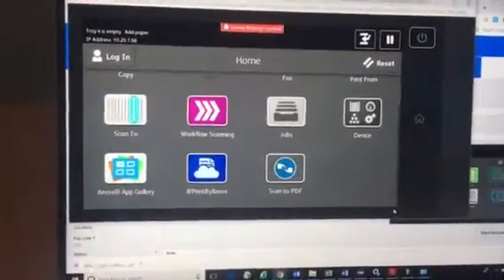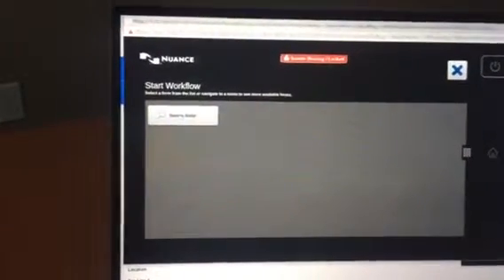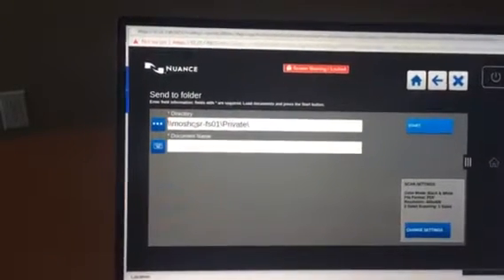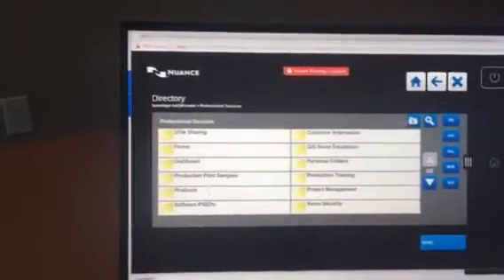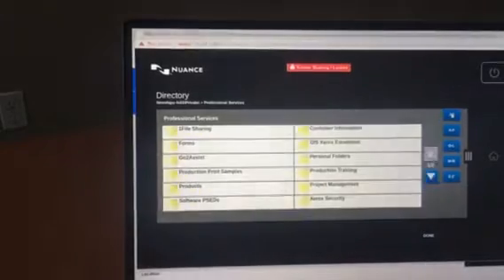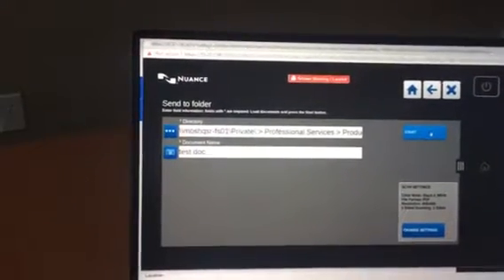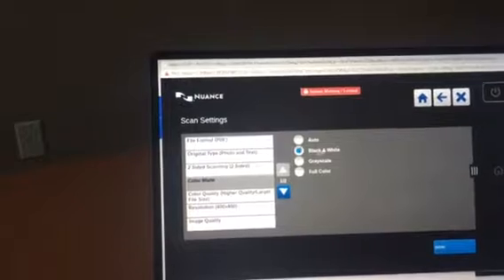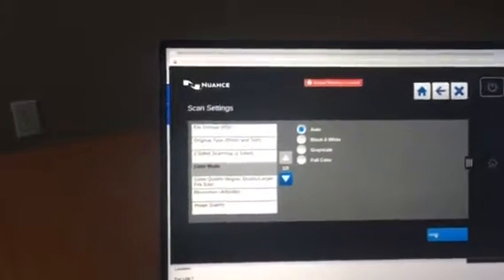Autostore scan to file (browse)